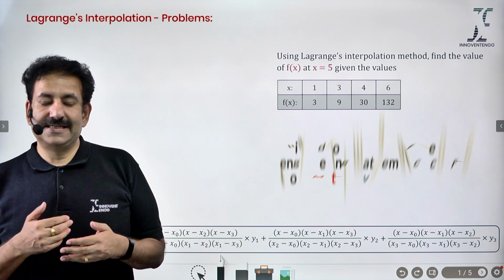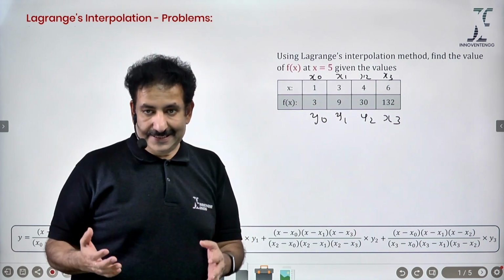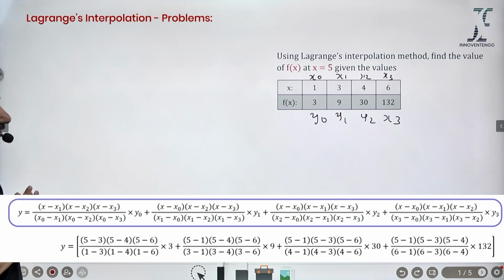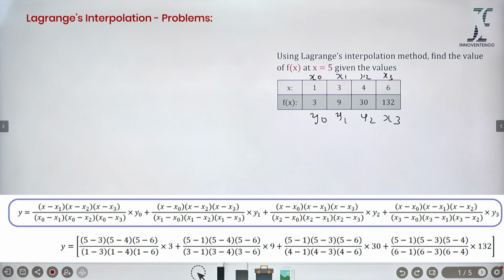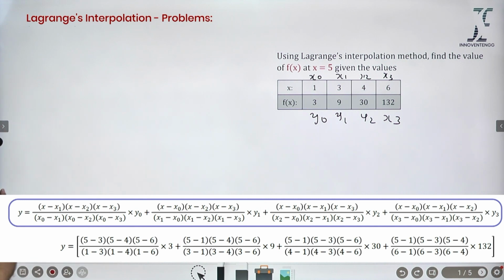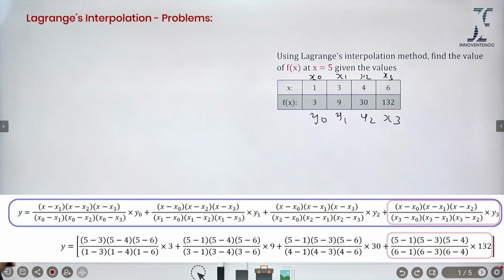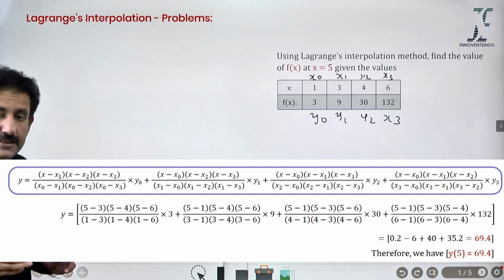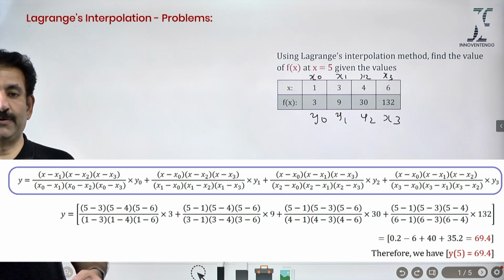Understanding Lagrange Interpolation by solving a problem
Welcome to our YouTube video where we demystify Lagrange Interpolation through hands-on problem-solving! In this tutorial, we will lead you through a practical journey of understanding one of the most elegant methods in numerical analysis. Whether you're a student exploring interpolation techniques or simply intrigued by mathematical problem-solving, this video is your key to mastering Lagrange Interpolation. Join us as we unravel the concept behind Lagrange polynomials, walk you through a step-by-step problem solution, and showcase how this method bridges the gap between scattered data points to reconstruct functions. By the end of this video, you'll be equipped with the skills to apply Lagrange Interpolation confidently in various scientific and engineering scenarios.